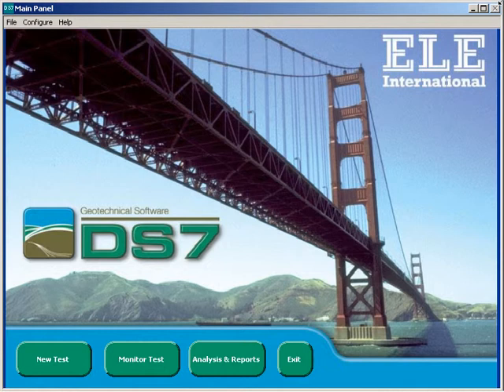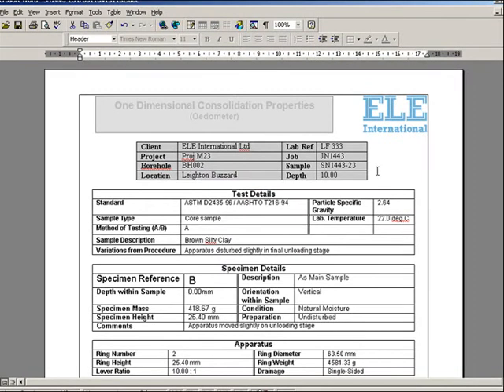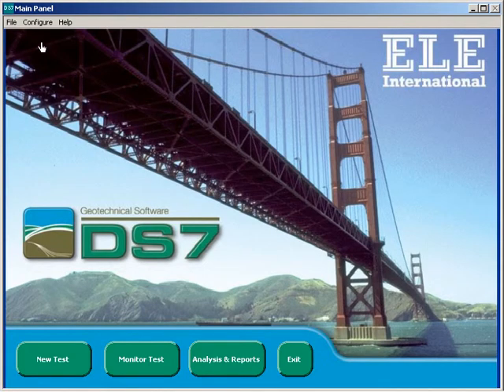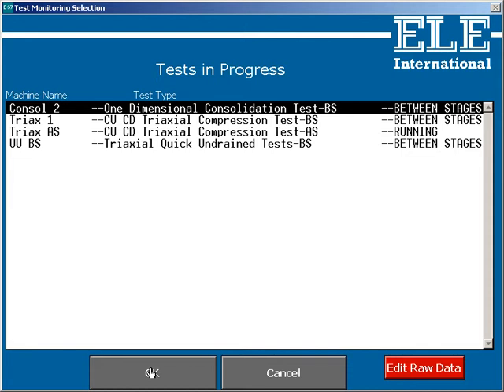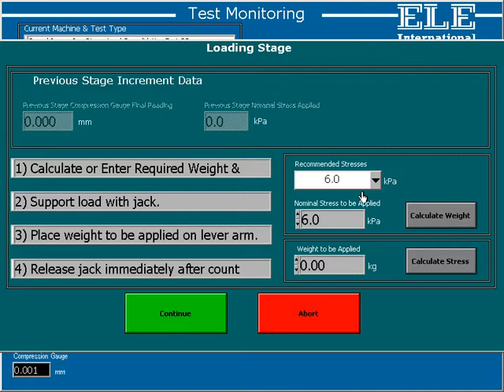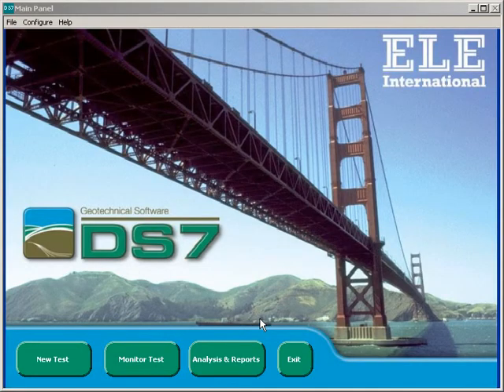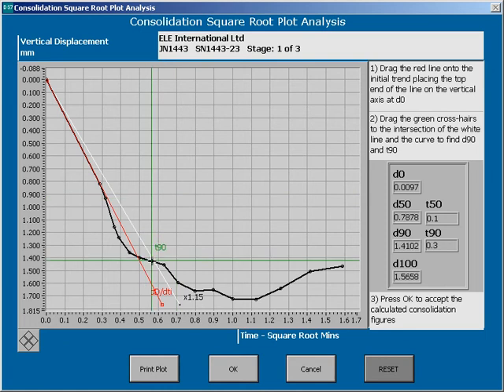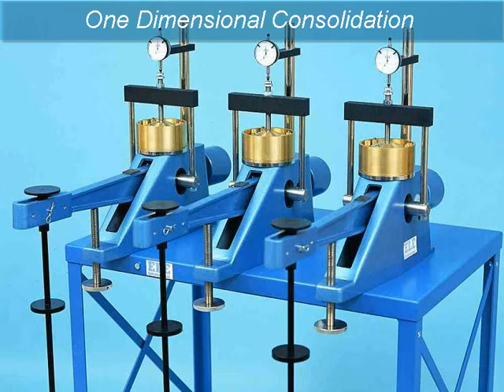Software DS7 - Aquisição de Dados de Geotecnia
Software voltado para área de Geotecnia.
Ensaios de CD/CU, QU, Cisalhamento Direto/Residual, Adensamento (Consolidação) e Permeabilidade.